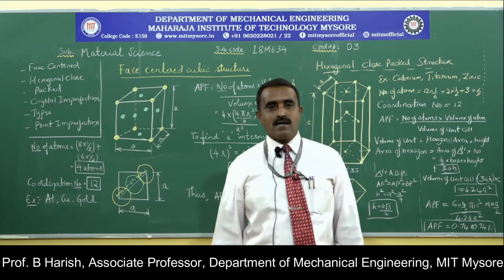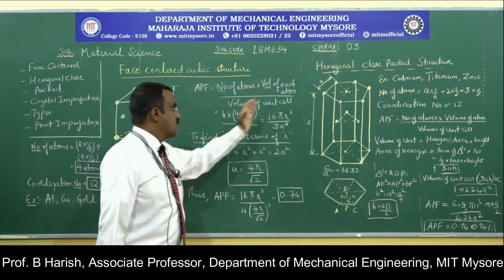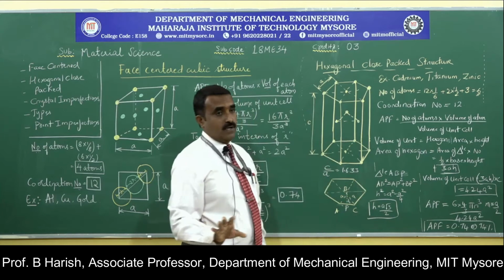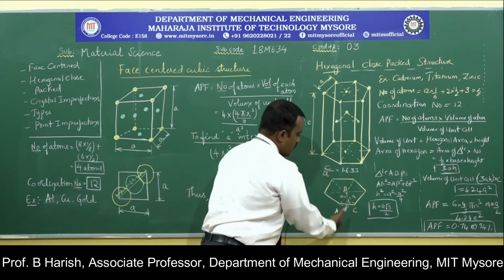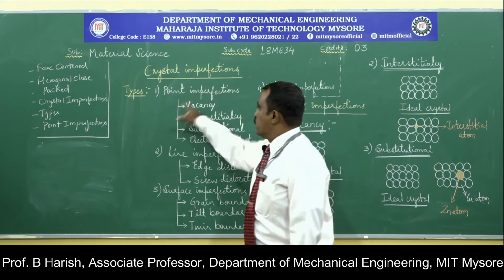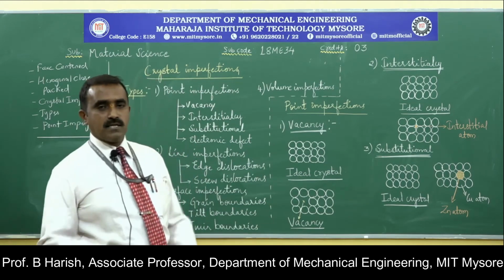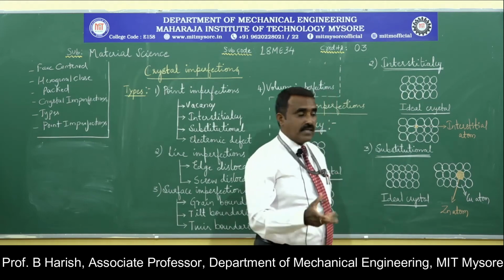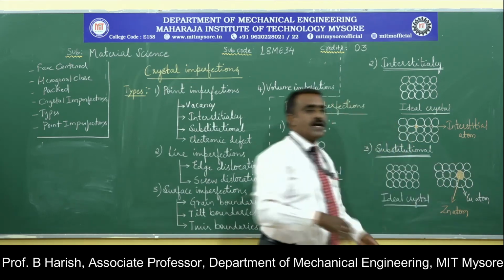3RD MS 18ME34 M1 2 PROF BH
18ME34 - MATERIAL SCIENCE - MODULE 1 - SESSION 2
Topics covered
Face Centered Cubic Structure
Hexagonal Closed Packed structure
Types of Crystal imperfections